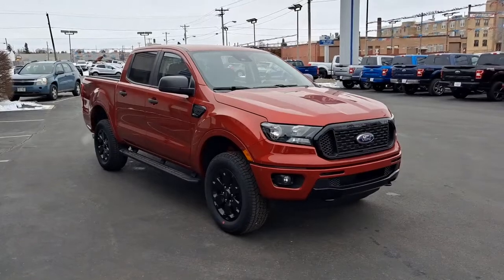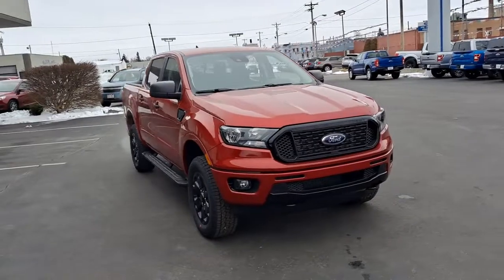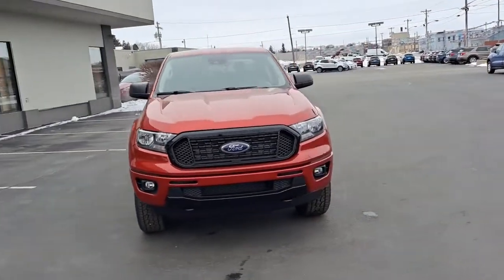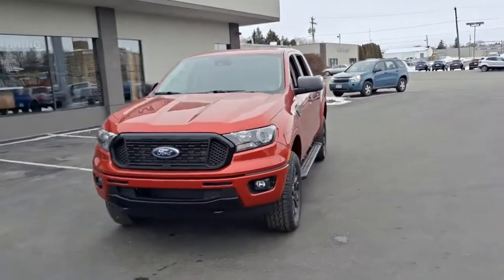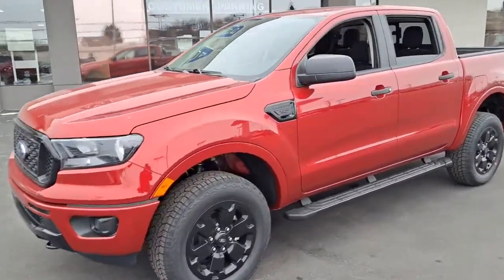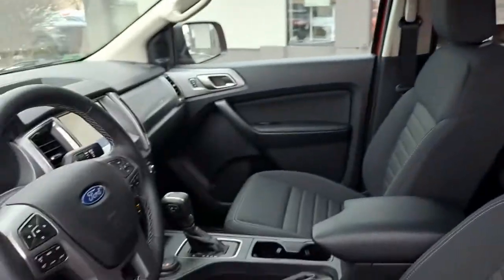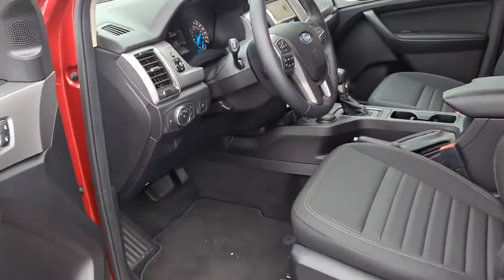2020 Ford Ranger Manitowoc, Green Bay, Sheboygan, Two Rivers, Plymouth A407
RAPID RED New 2020 Ford Ranger available in Manitowoc, Wisconsin at Maritime Ford. Servicing the Green Bay, Sheboygan, Two Rivers, Plymouth, WI area.